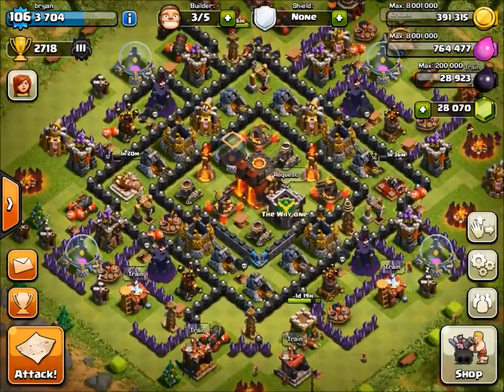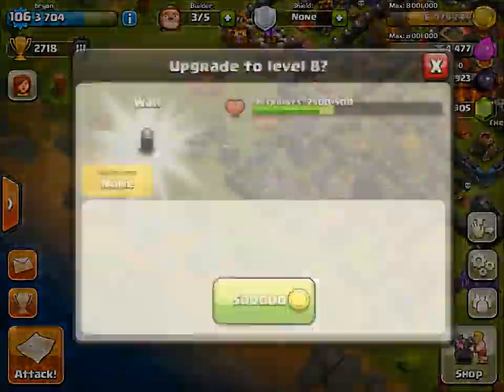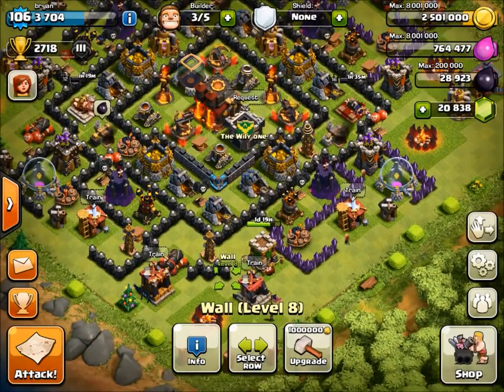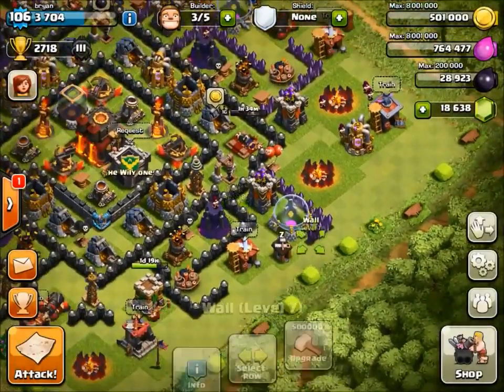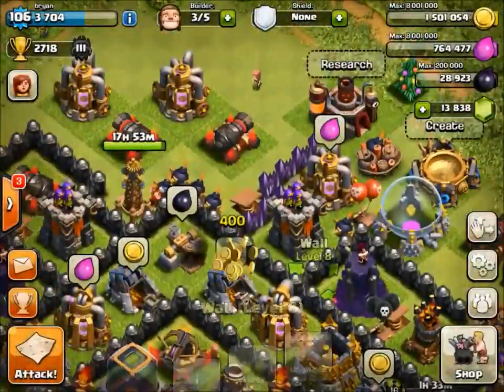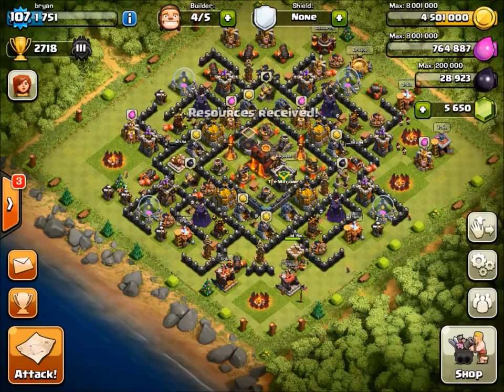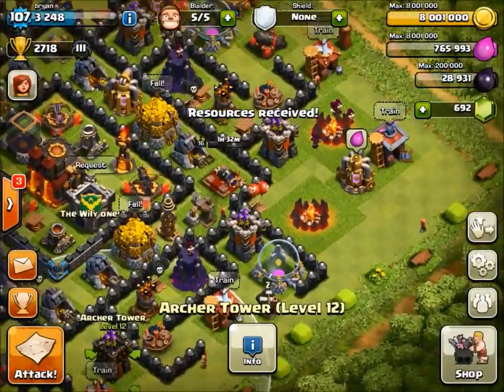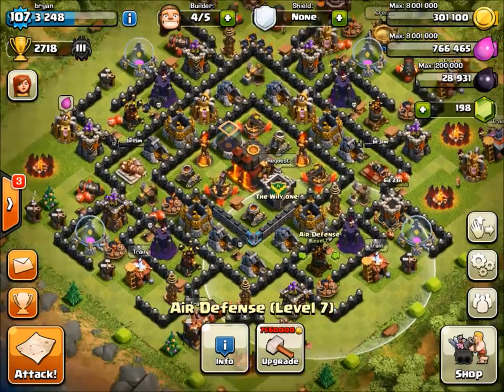Clash of Clans Gemming to Max Base Ep 10! 212,000 Gems! │Update by CoC Club